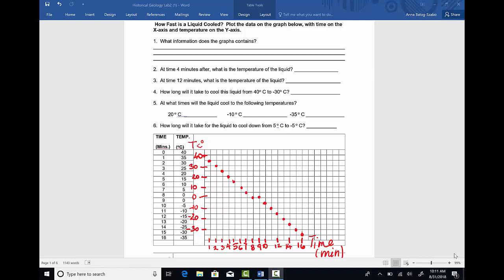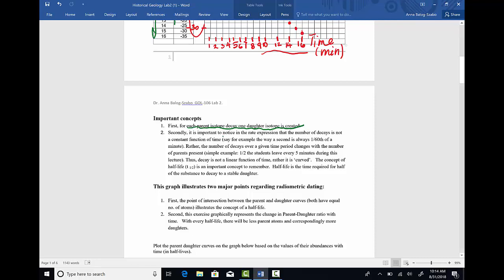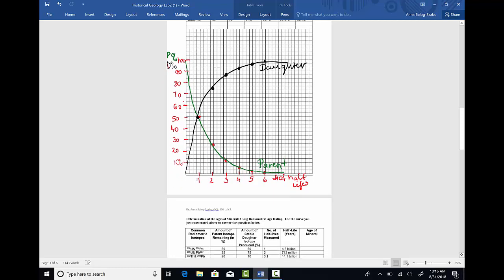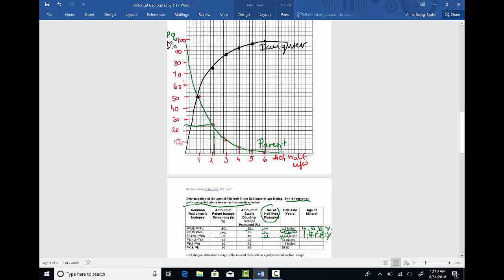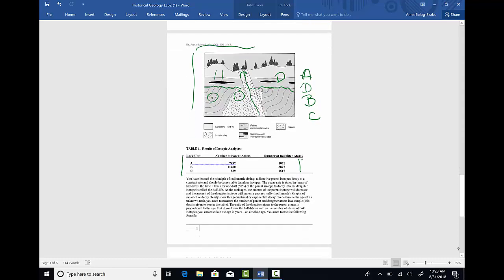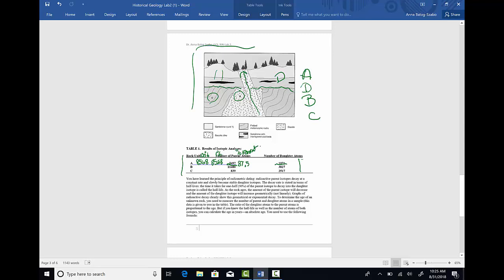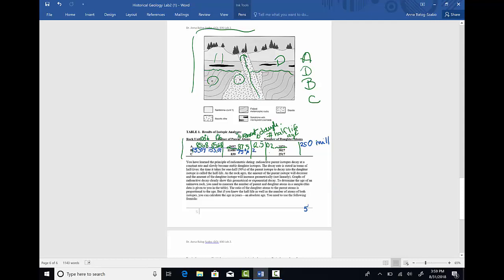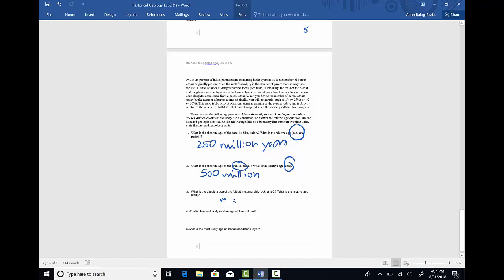absolute age (help with lab 2)